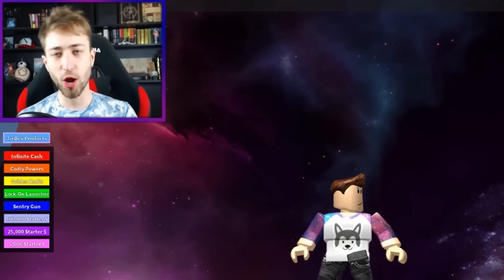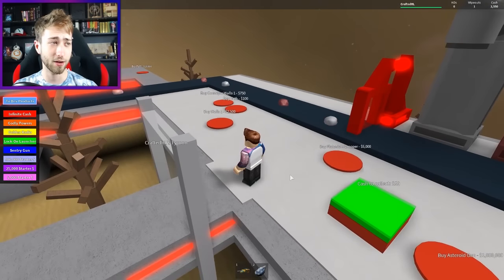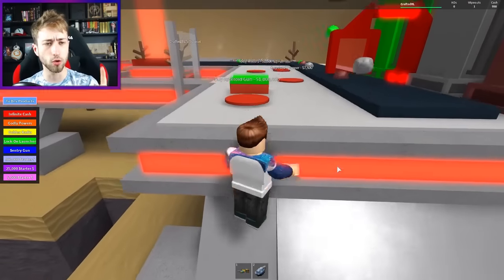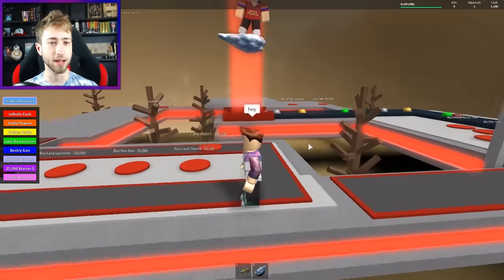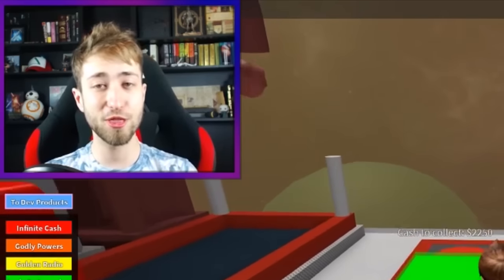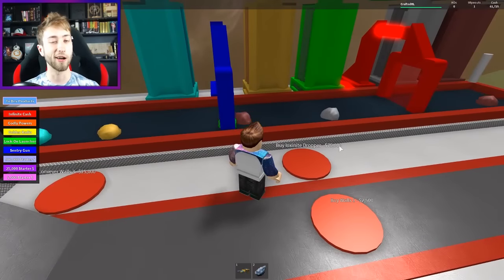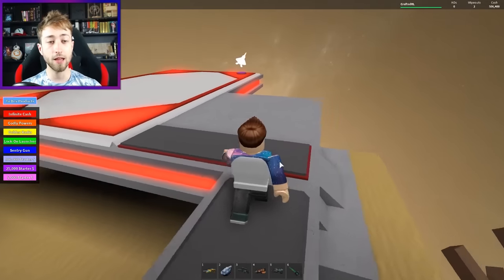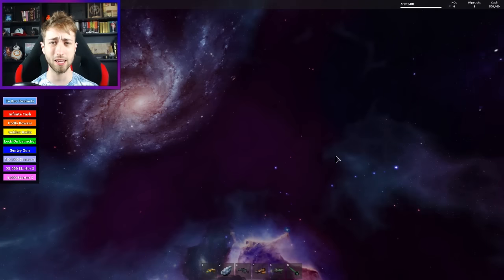Roblox - No Man's Sky Tycoon - FLYING THROUGH SPACE!!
If you'd like to see more Roblox videos like Work at a Pizza Place, Guess The Emoji, Phantom Forces, Roblox High School, Yandere Life,  Save DanTDM, Apocalypse Rising, Life in Paradise, or even the Plaza, be sure to click subscribe! :D